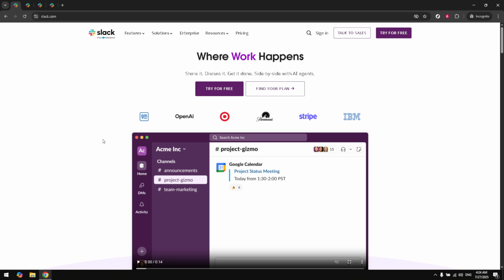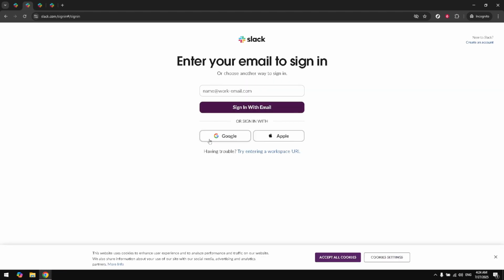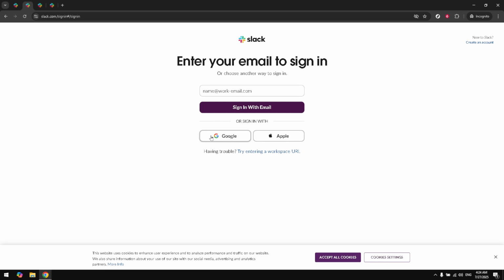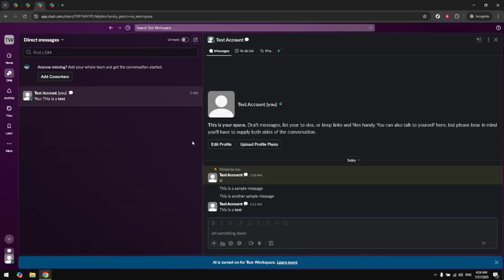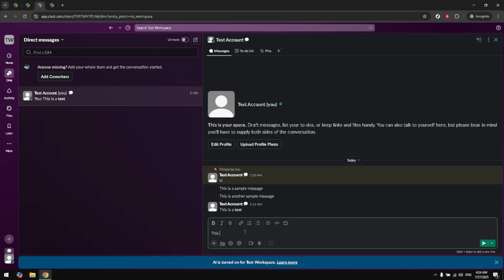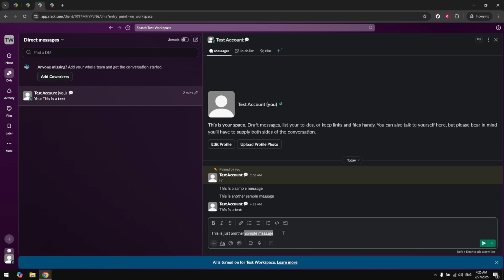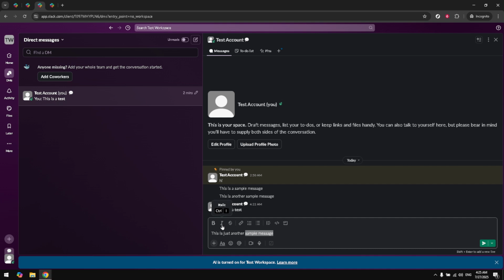How To Italicize On Slack [2025 Guide]